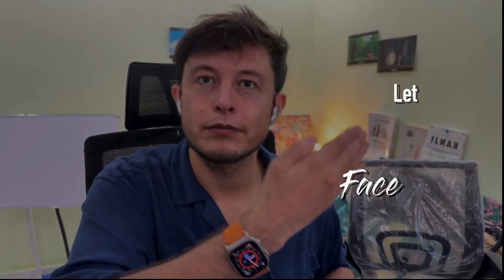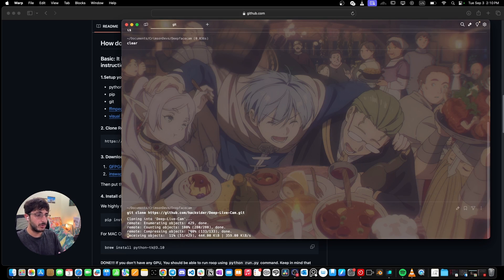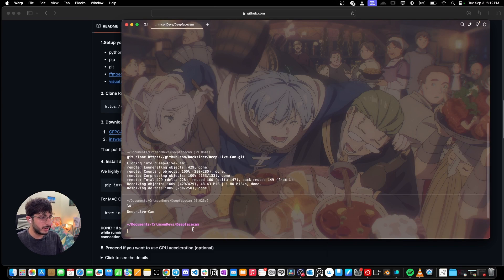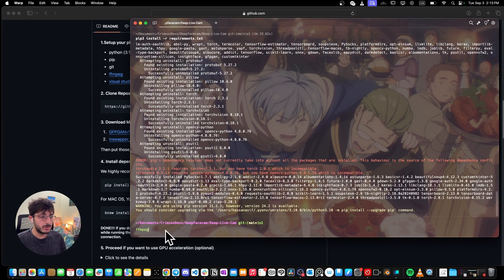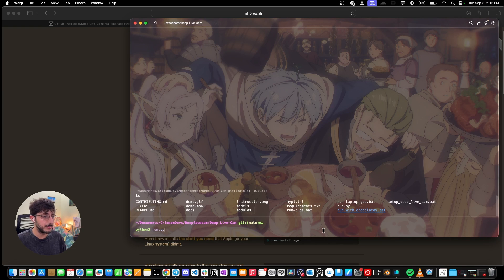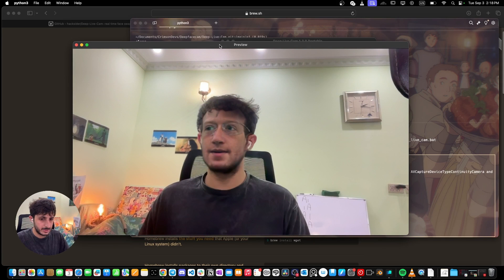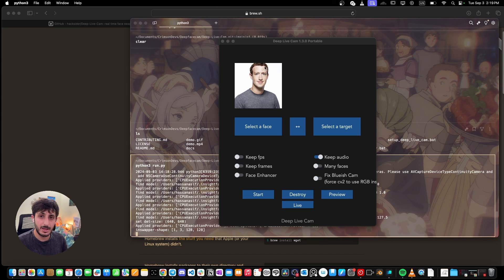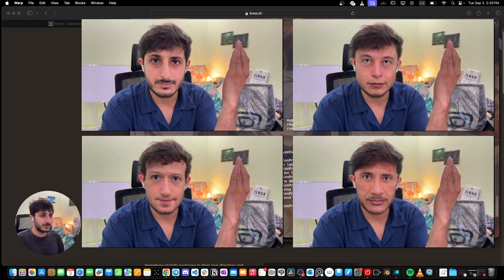How to Face Swap Any Video For Free using Ai | Ai Deepfake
In this video I'll explain how to change your face using a single image. You can do face swap using this free ai tool that runs locally on your computer.